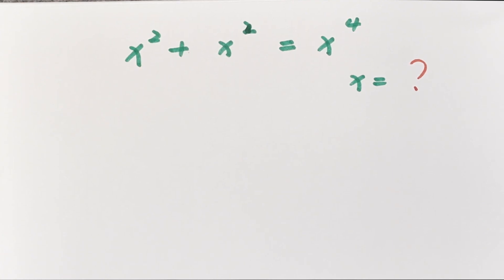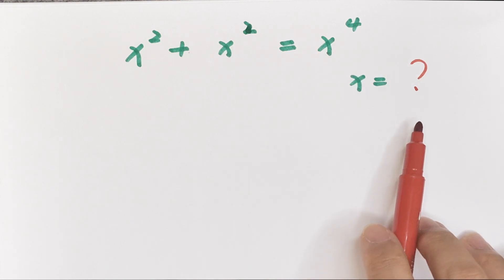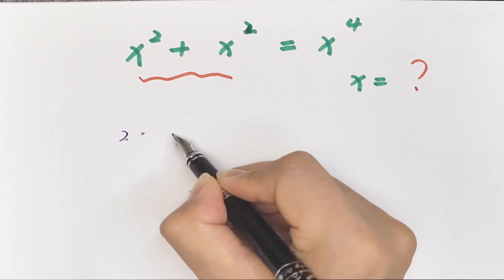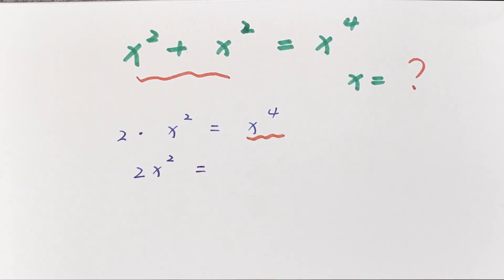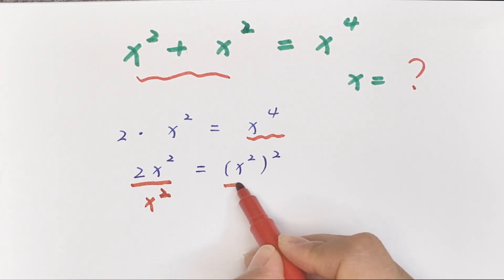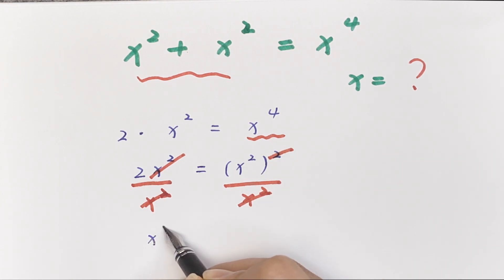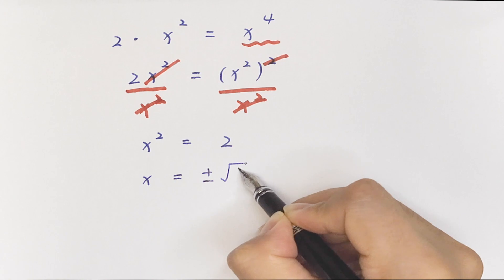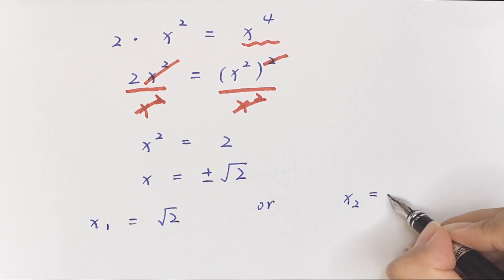A Nice Math Algebra Problem , x^2+x^2=x^4 , to find the value of x.